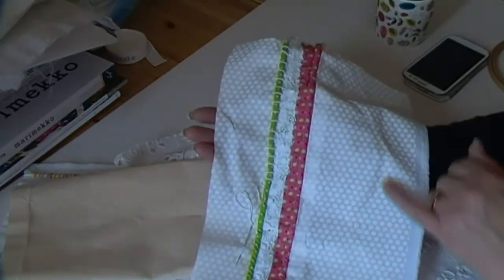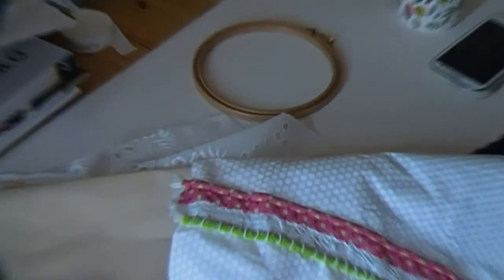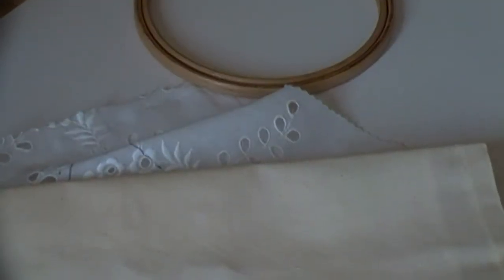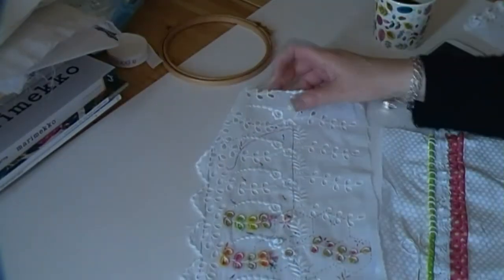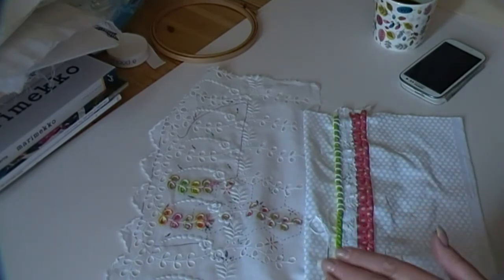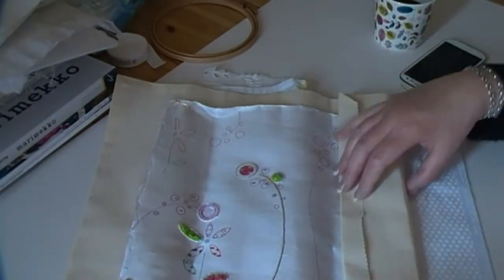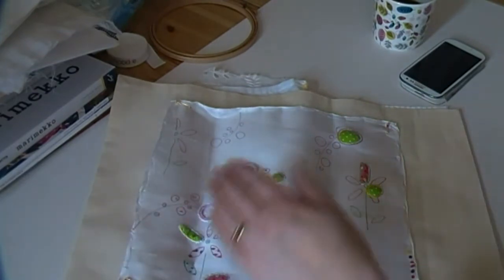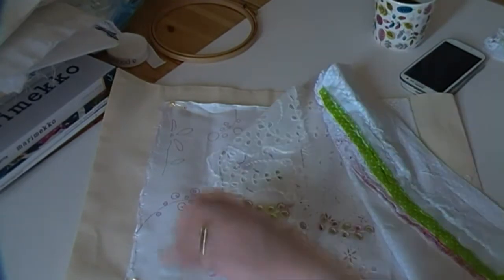Thinking out loud...